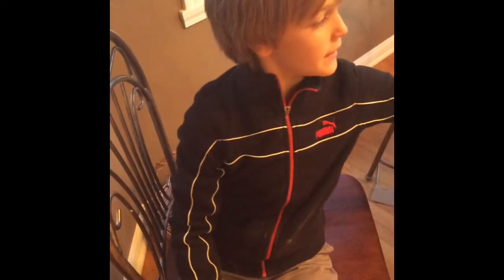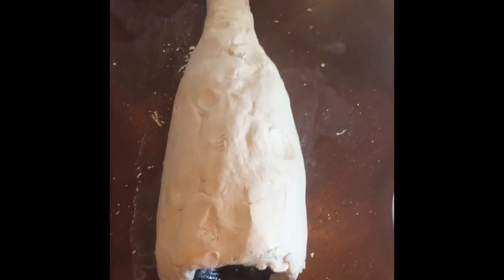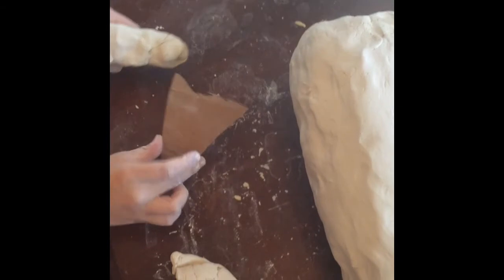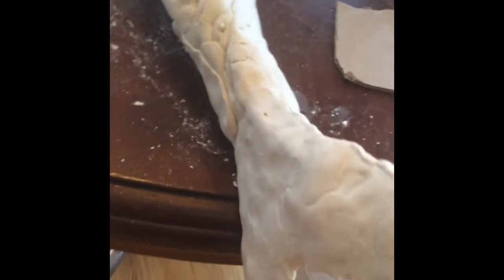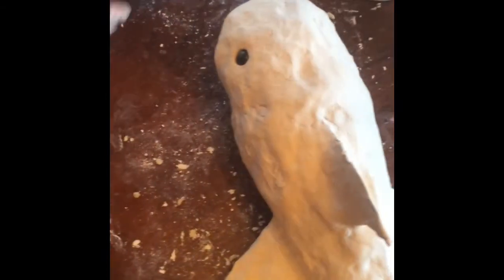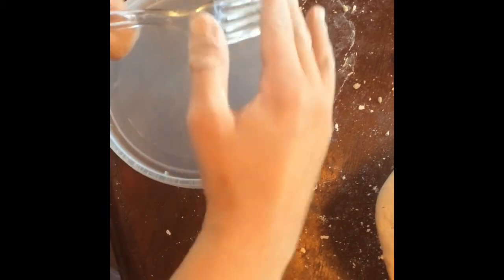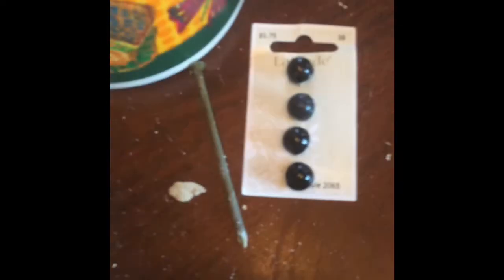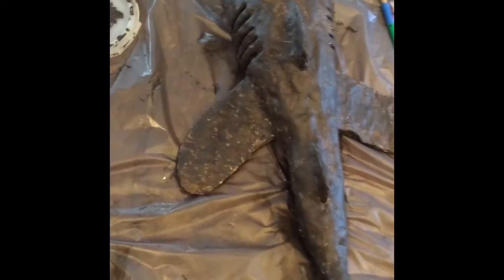Megamouth Shark - Documentary on making a Megamouth Shark model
How I made a Megamouth Shark model for a school project.